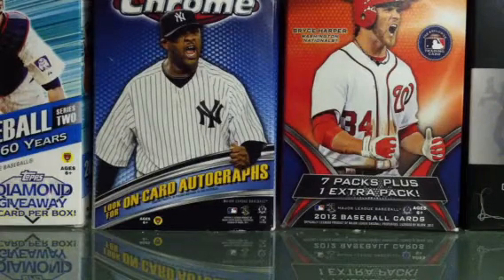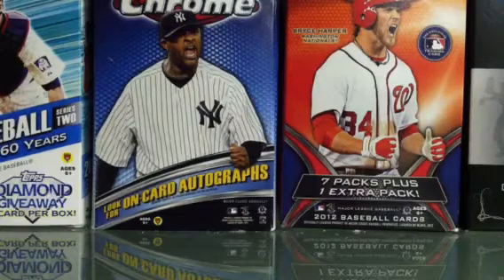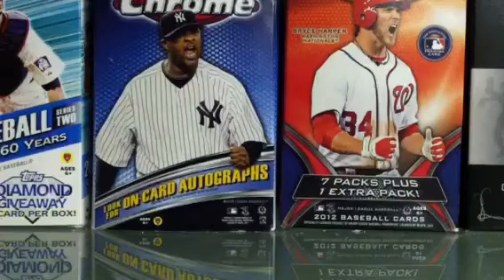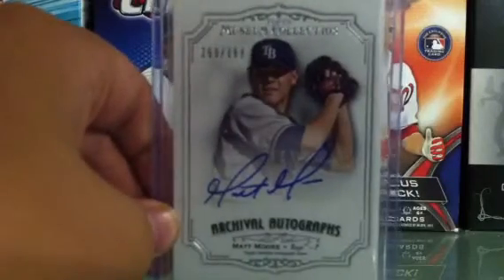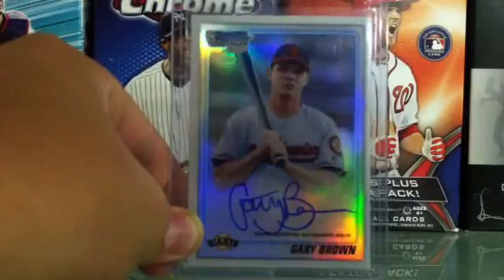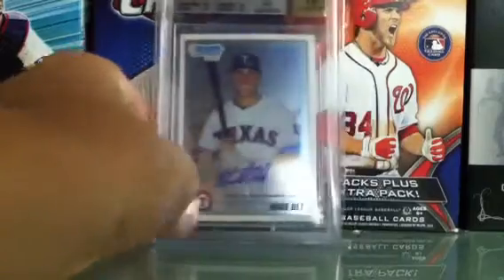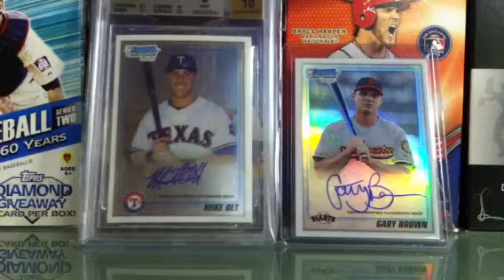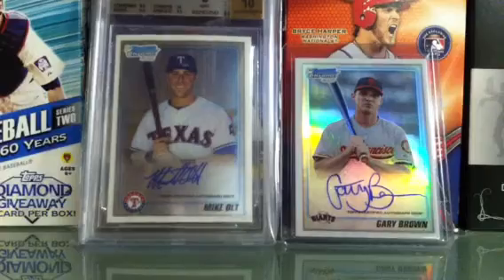1 Package Mailday! 6/13/13!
LMK what you think about this mailday and everything is FT/FS!